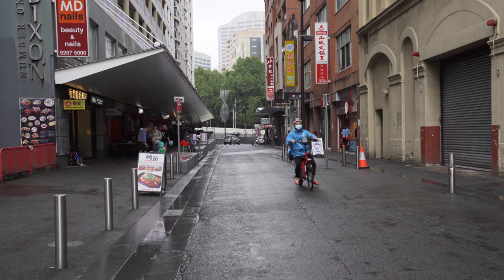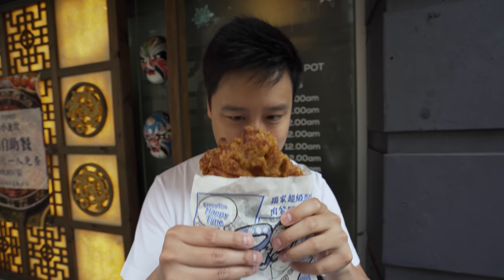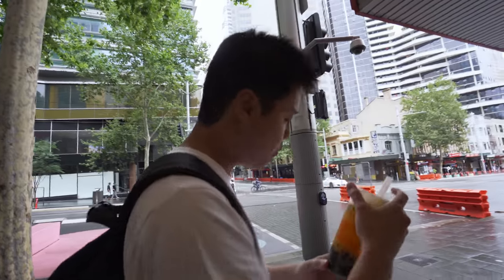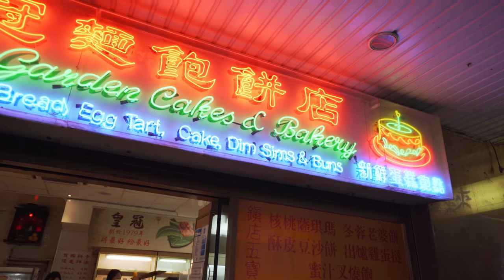What to EAT in CHINATOWN SYDNEY l Street Food Tour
In this Sydney food tour, we try some delicious and affordable foods in Sydney Haymarket Chinatown which is like foodie heaven. There are so many Asian food options and you can find all sorts of cheap food from Chinese to Taiwanese to Indonesian to Hong Kong and more. Of course we got bubble tea in this food crawl because we need that boba fix! Read on the description to see what we order including the prices!
This Episode Features:

- Two Peck Crispy Chicken
Shop 45/1 Dixon St, Sydney
Two Peck is a famous Taiwanese fried chicken outlet in Taiwan. We tried their boneless fried chicken cutlet with salt pepper flavoring for AUD 10.99.

- Warung Pojok
Shop 11 , level 2/1 Dixon St, Sydney
This Indonesian warung (small restaurant) is hidden inside the old plaza shopping center. We tried bakso (meatball) and noodles (bakmi) which are typical Indonesian street food for AUD 24.

- CoCo
605 George St, Sydney
Our favourite fruit bubble tea (non dairy boba drink) in Sydney! Try Bubble Gaga AUD 7.

- Emperor's Garden Cakes & Bakery
96-100 Hay St, Haymarket
This small Hong Kong bakery is always busy and famous with the cream puff. We tried the egg tart and steamed pork bun for AUD 4.40.

- Meatlovers
Shop 1/31-37 Dixon St, Haymarket
We can't missed this food tour without Chinese bbq skewers with cumin and spicy sauce. We tried beef tongue and chicken cartilage total AUD 24.

We're Nick and Helmi, foodie and traveler couple who loves to eat and travel based in Sydney Australia. When we are not traveling overseas, we show you things to do and where to eat in Sydney. We're on a journey to achieve our dream as full time video creator. Come along and let's be part of our journey!